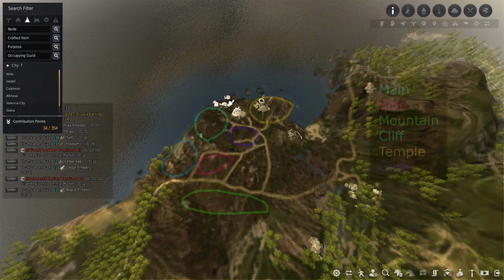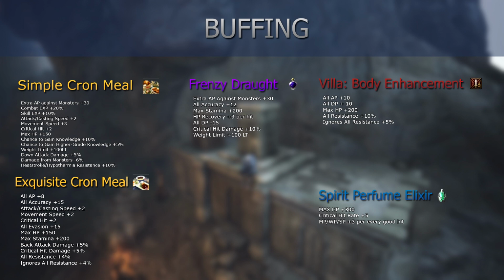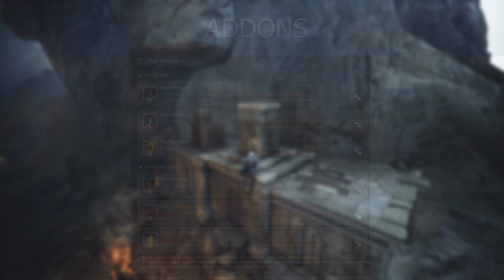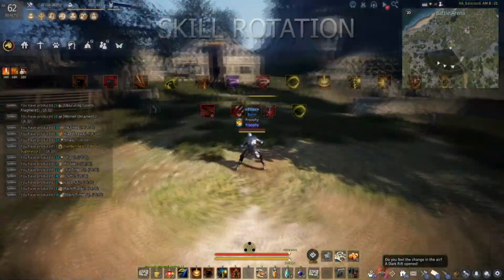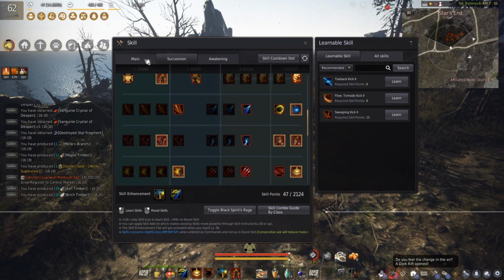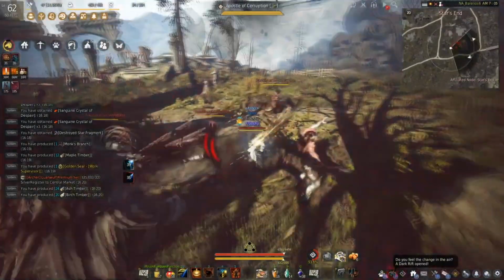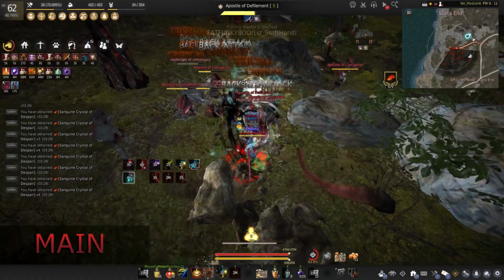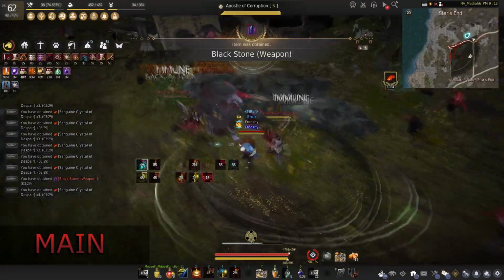BDO - STRIKER STARS END GUIDE (Succession) (2020)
Hey there! This is a Striker Succession guide on how to grind Stars End. Stars End is one of the best spots in the game due to its jackpot earring the Black Distortion Earring which is the BiS earring for most classes. You can have really dry hours or really hot ones. It's all RNG.

Links!

*Timestamps*
Intro: 0:00
Why Stars End?: 0:53
Rotations: 1:28
Drops: 1:48
Buffs: 2:33
Addons: 3:10
Recommended Gear: 3:49
Pulling: 4:24
Skill Rotation: 5:17
Main Example: 7:28
Cliffside Example: 10:24